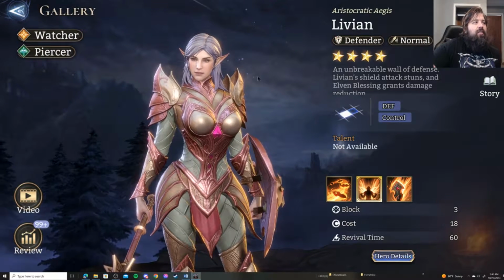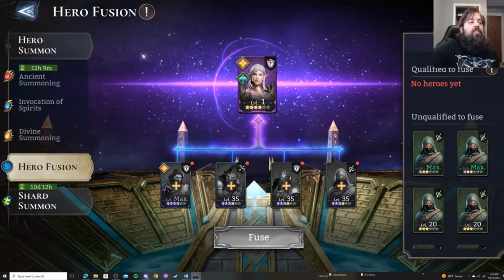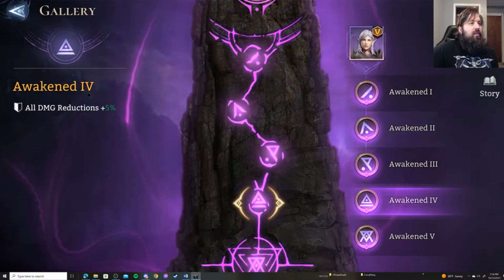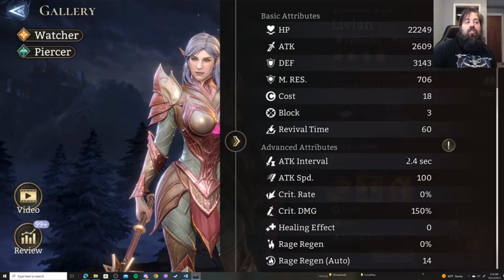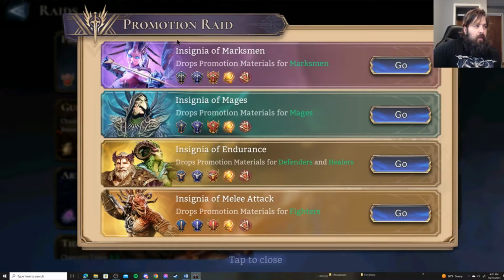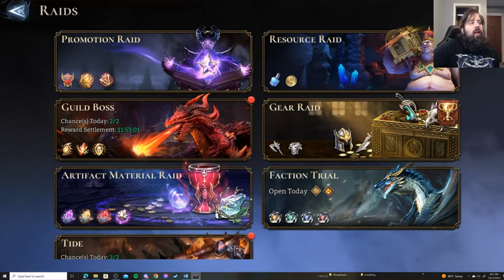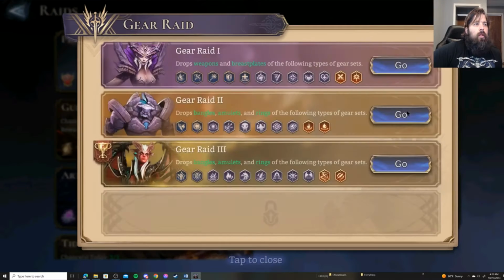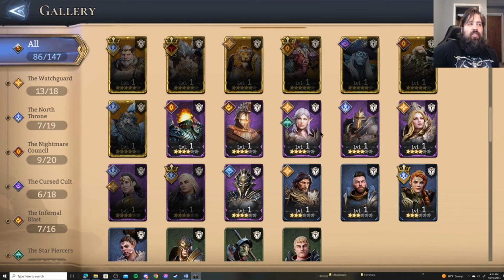Watcher of Realms - Evaluate the Epic - Livian - Episode 4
Livian is the first epic tank that you can fuse/get early on, and she has two different factions to make her even bulkier! I do enjoy her quite a bit, and she synergizes well with things like AIN that you are also guarenteed to get!  By no means a rush, but a great tank if you are in need!!